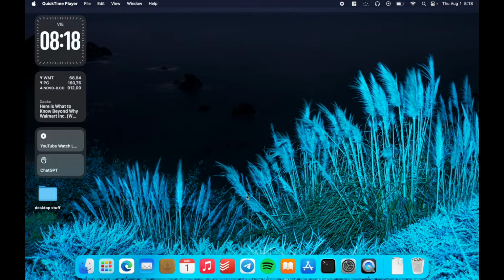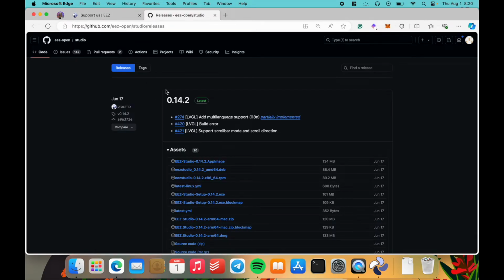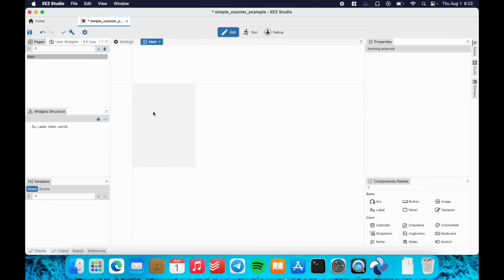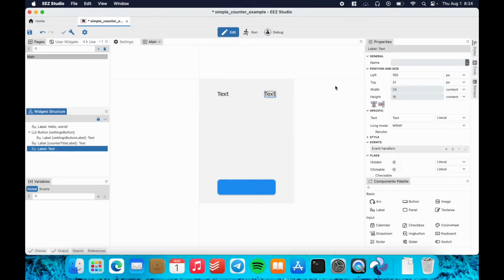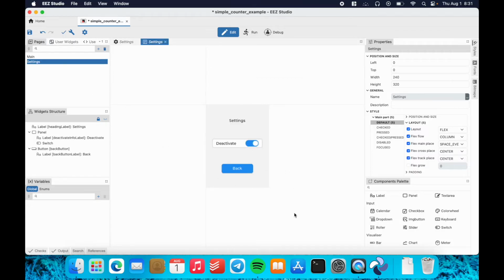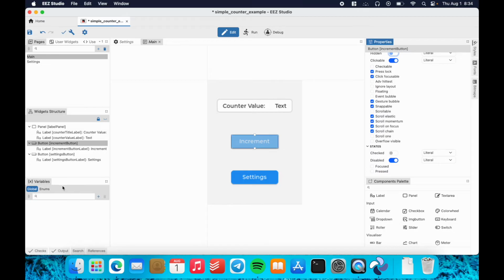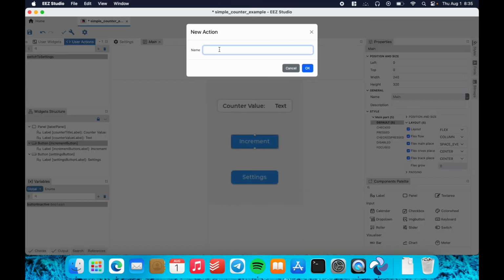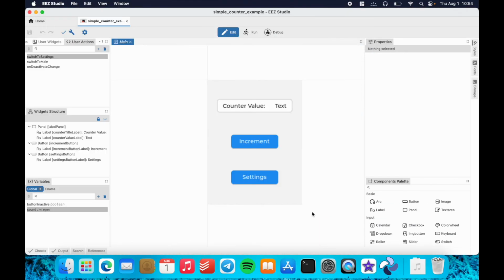Use EEZ Studio to Build an Arduino LVGL UI | nerdhut.de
In a previous mini-series, I used SquareLine Studio to design an embedded graphical user interface for an Arduino Nano RP2040 Connect. In this video, I show you how to use EEZ Studio — a very similar WYSIWYG editor — to build a functional UI using LVGL elements for Arduino and ESP-32.
I create videos about tech, gadgets, electronics, DIY, projects and builds, and other related stuff.